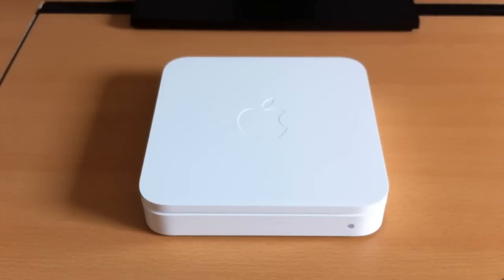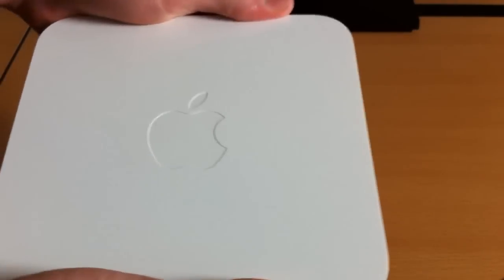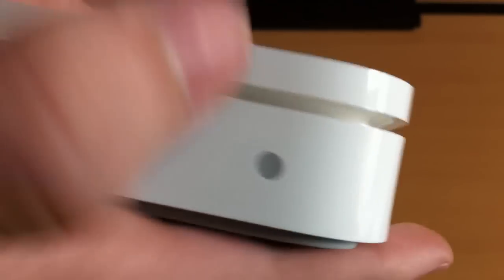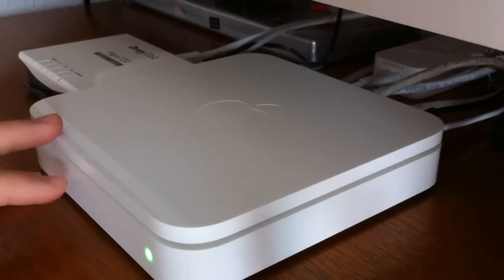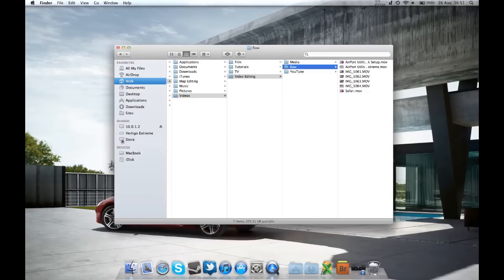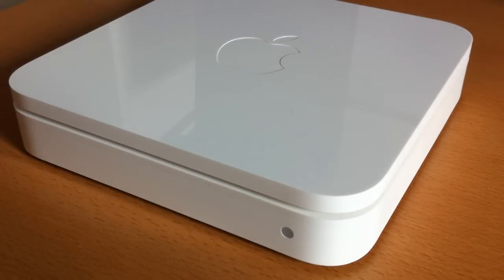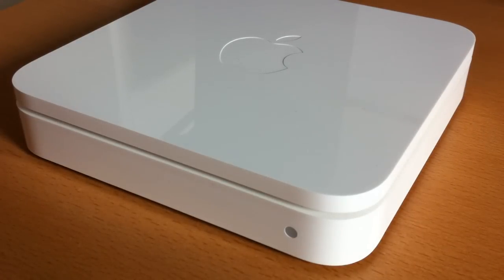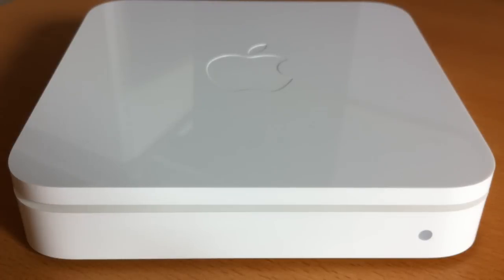2011 Apple Airport Extreme - Review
The simultaneous dual-band Airport Extreme is capable of incredible speeds and solid reliability, something which I must say is a large ask for wireless routers these days.